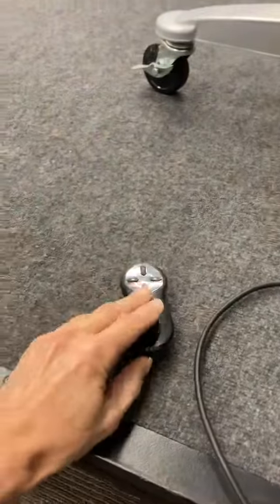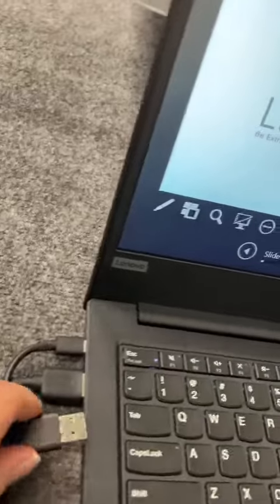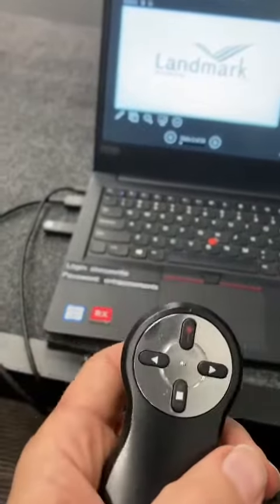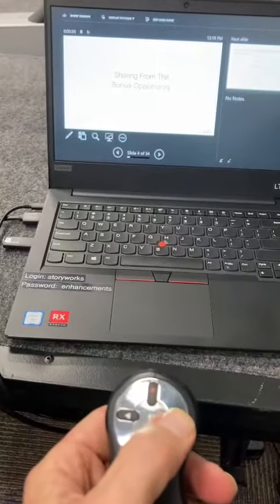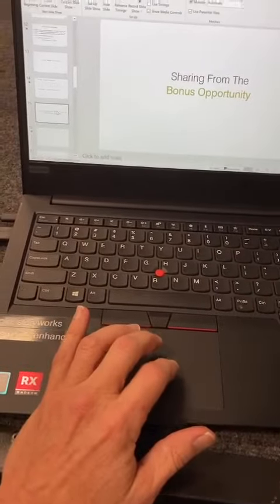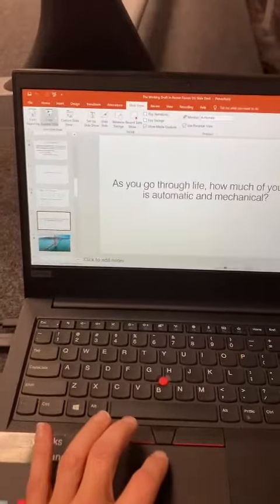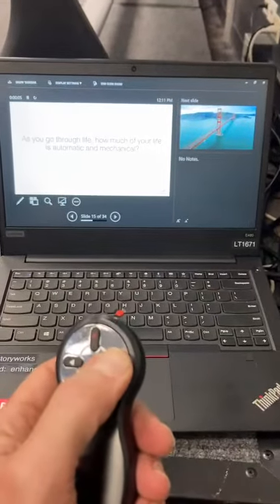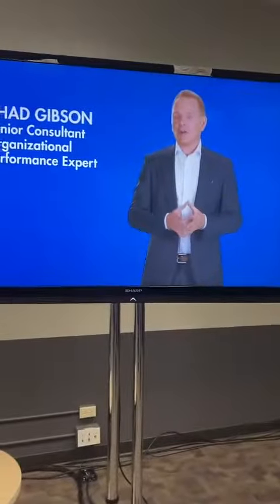9 Setting up the clicker